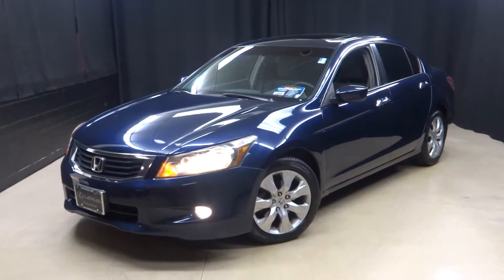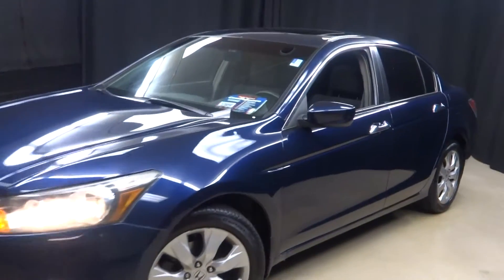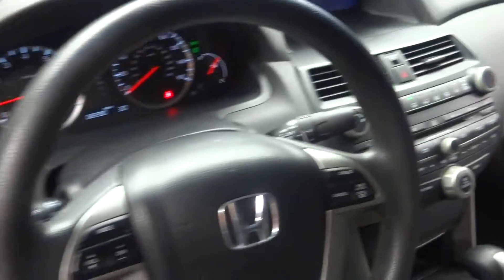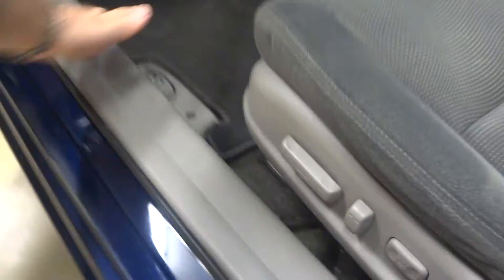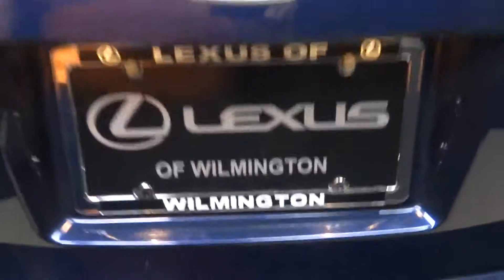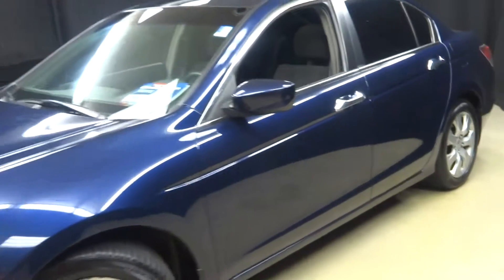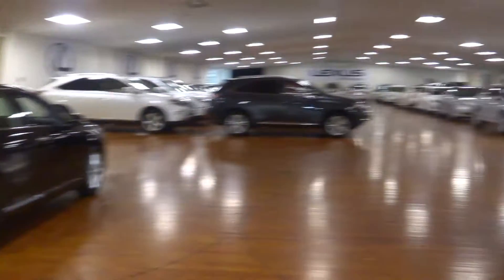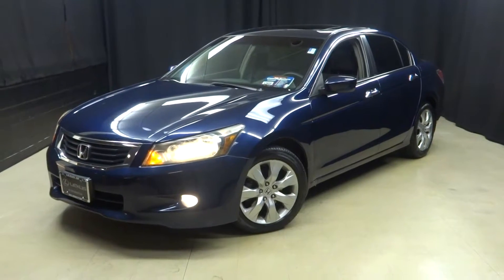2009 Honda Accord WalkAround LEXUS OF WILMINGTON Stock# 5458a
PUT DOWN THE CLICKER...YOU FOUND THE PERFECT CAR AND...IT'S L.O.W. PRICED FOR QUICK DELIVERY..., CLEAN CARFAX, and MOONROOF. 3.5L V6 SOHC i-VTEC 24V and Ivory w/Cloth Seat Trim.

There are used cars, and then there are cars like this well-taken care of 2009 Honda Accord. This luxury vehicle has it all, from a posh interior to a wealth of outstanding amenities. If you want a creampuff with style, this is it. Cylinder deactivation preserves fuel. New Car Test Drive said, "...By model range, powertrain choices and overall efficiency, the Honda Accord line-up surpasses everything in its class. Measured by holistic performance or overall refinement, the Accord is difficult to beat..." J.D. Power and Associates gave the 2009 Accord 4.5 out of 5 Power Circles for Overall Initial Quality Design.